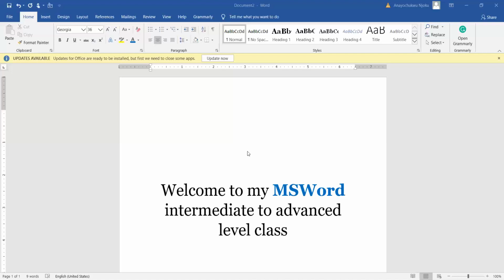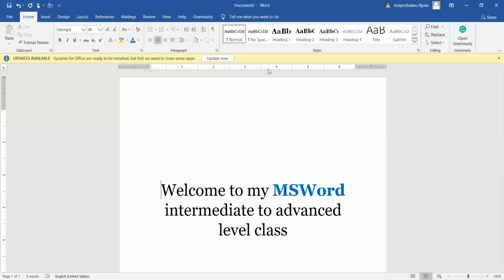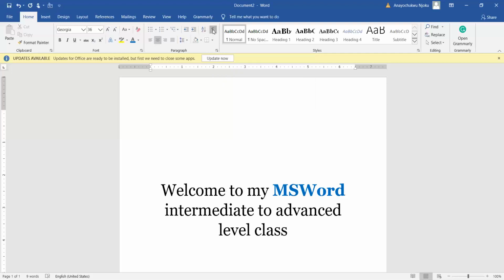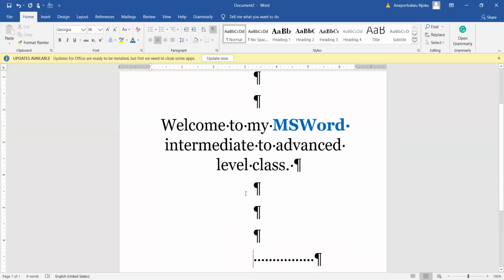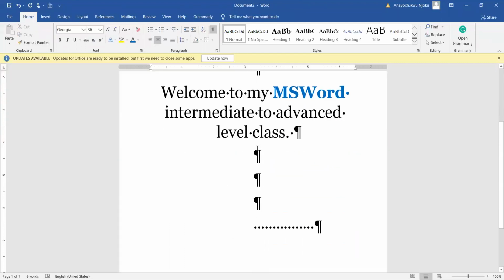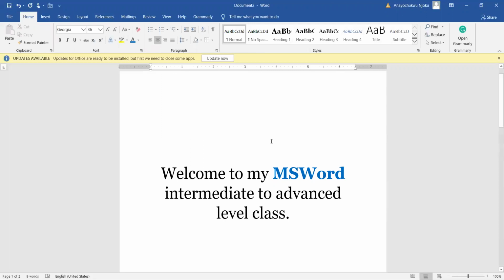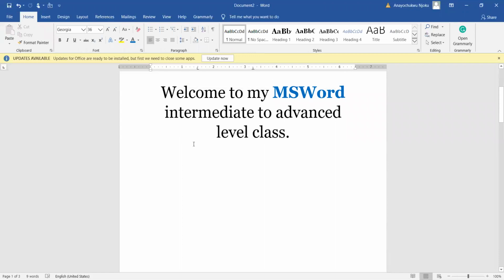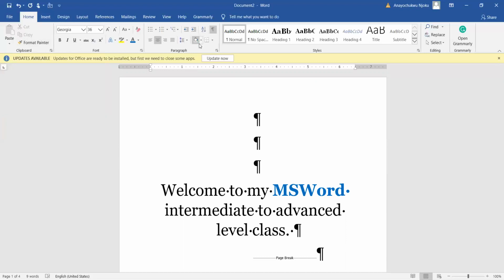Intermediate/Advanced Microsoft Word (MSWord) Tutorial.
The goal of this Microsoft Word Tutorial is to help you advanced your knowledge of MSWord beyond the basics. The video will help you discover some amazing features in MSWord you never knew existed. It promises to be a gradual step-wise discovery process into the amazing MSWord Application that most people know ONLY how to type, change/increase font, make bold and underline.